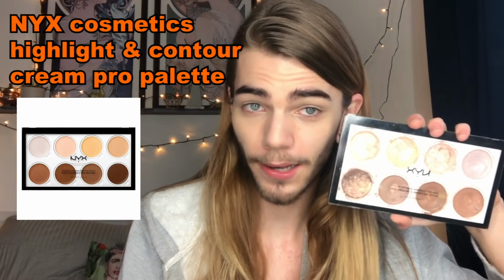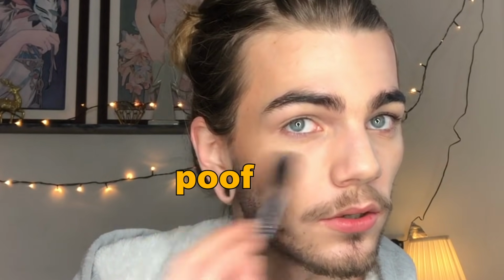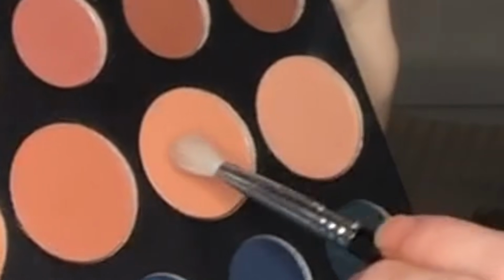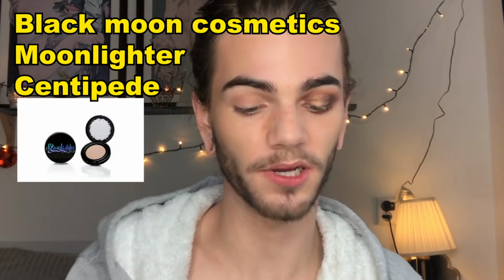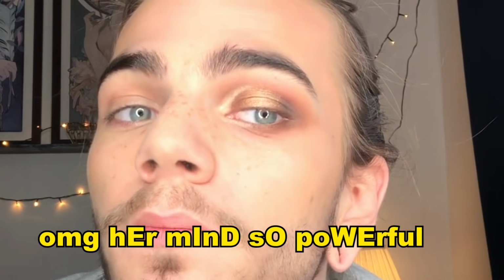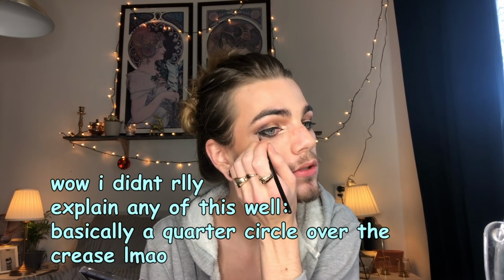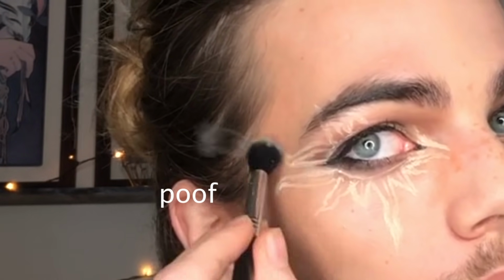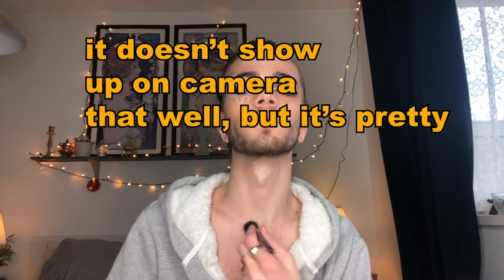Sungod Makeup Transformation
Hey y'all! did my best to give you guys a bit of a tutorial on this look, hope you enjoyed the video and you like the look oii. thank you like, v much for watching

Lithunium